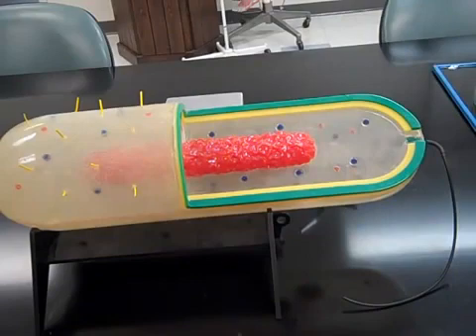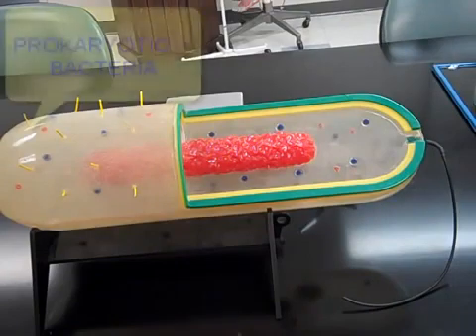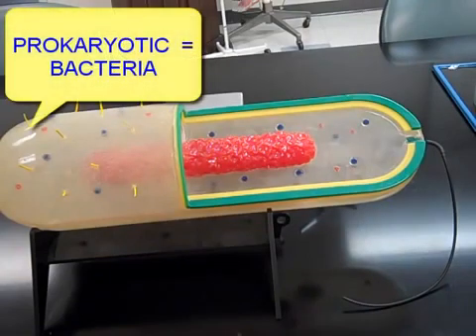bacteria cell خلية البكتيريا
تركيب الخلية البكتيرية